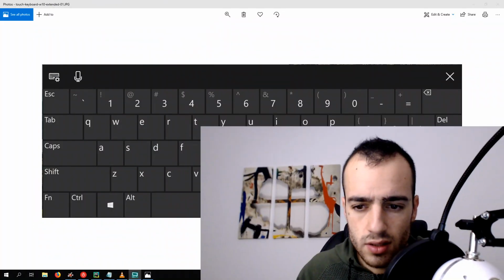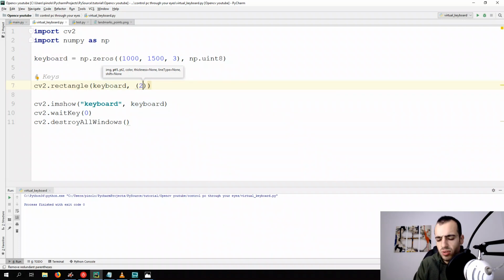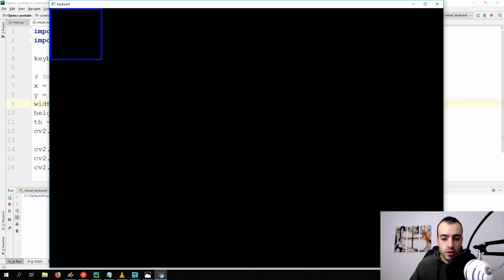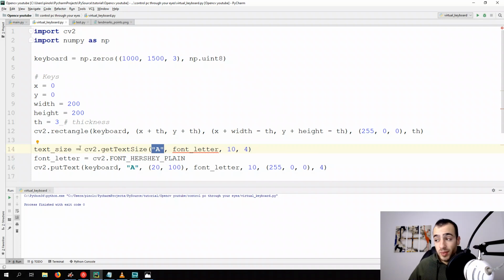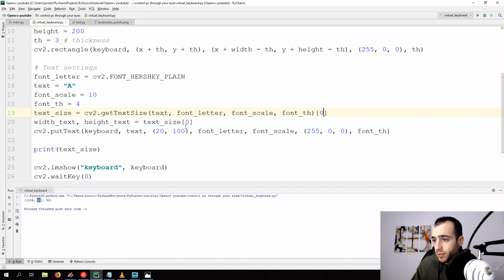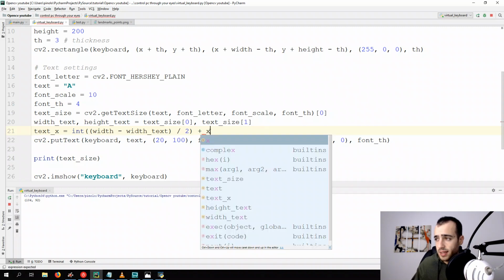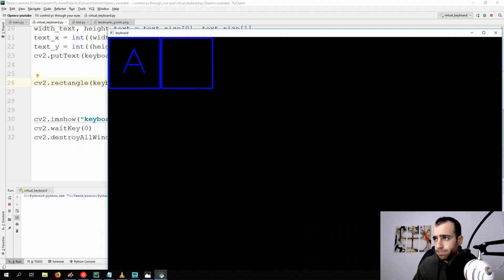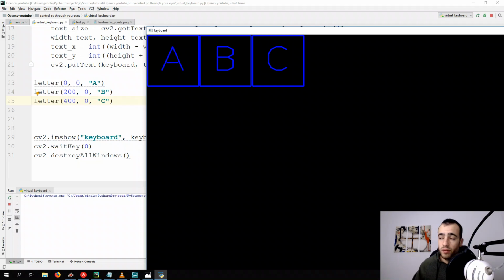Virtual Keyboard - Gaze controlled keyboard with Python and Opencv p.5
We’re going to learn in this tutorial how to create a virtual keyboard using Opencv with Python.

The idea is to display the Keys on the screen and light them up one at time. Once the key we want to press is lighted up, we simply would need to close our eyes and the key will be pressed.